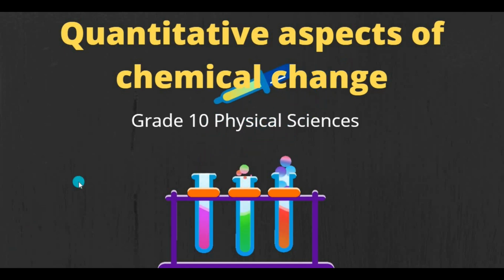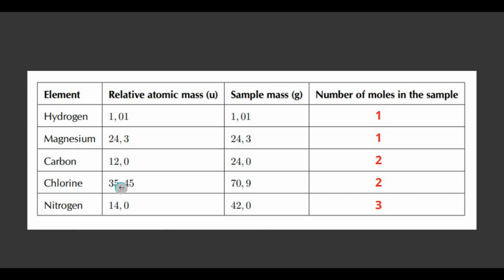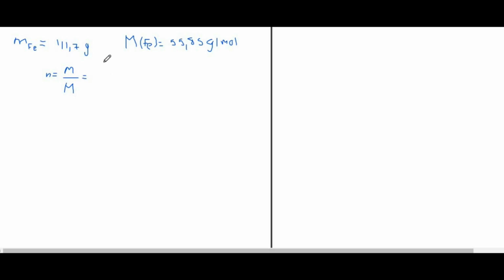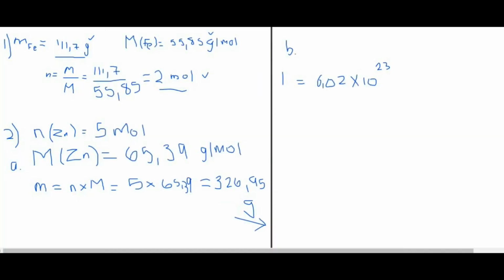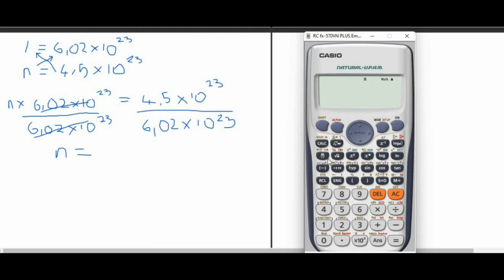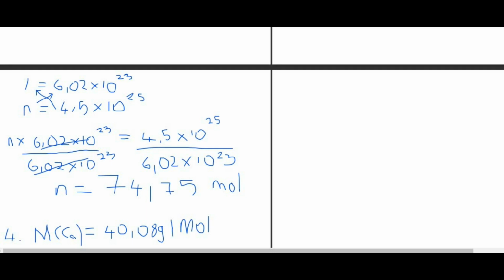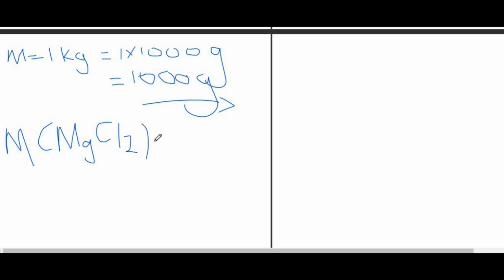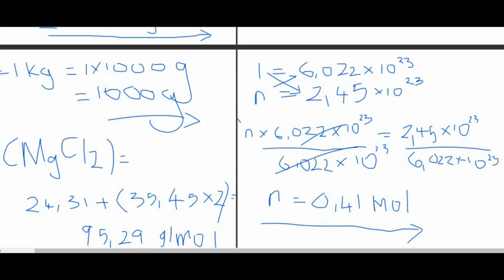Quantitative aspects of chemical change grade 10 | Physical Sciences | Chemistry | Part 1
Quantitative aspects of chemical change is a topic that Grade 10 learners doing Physical Sciences must know. In this video, I introduce the idea of the mole leading to Avogadro's number. Additionally, learners are shown how to determine the molar mass of elements in the periodic table, molecules and compound. Learners are also shown how to calculate the number of moles and the mass of substances.